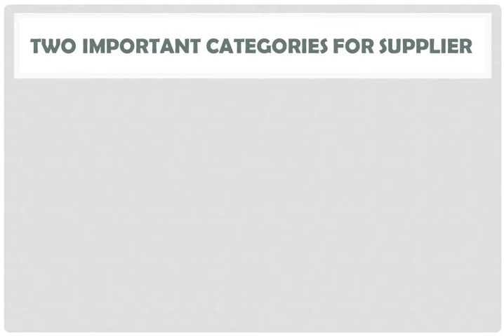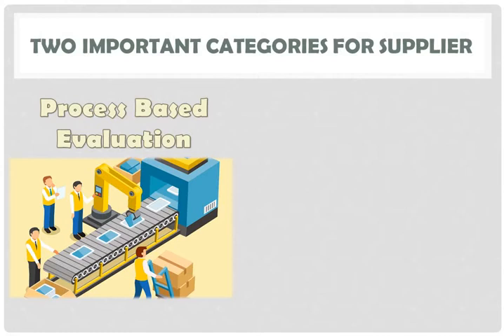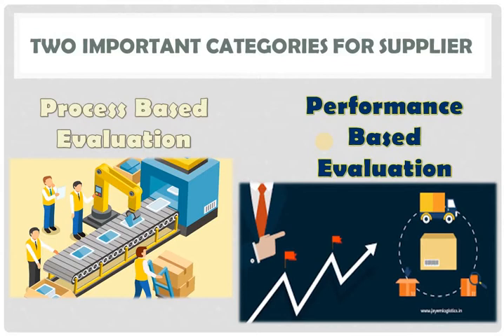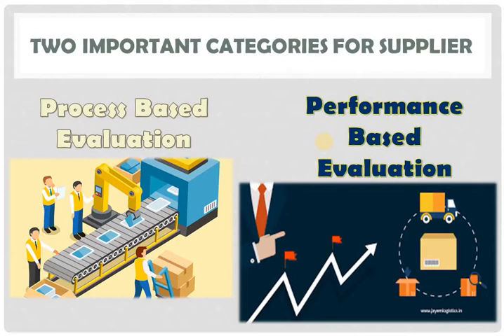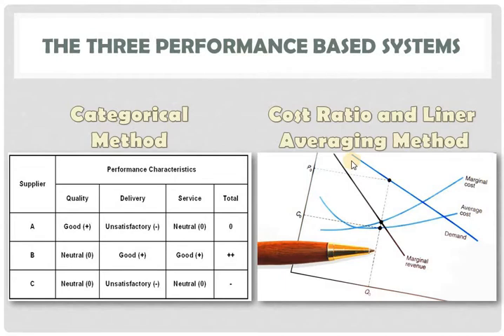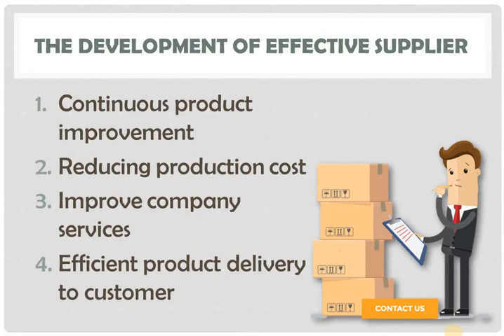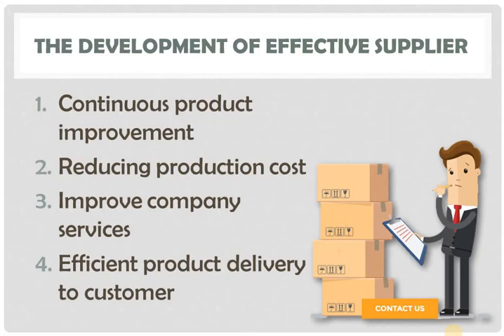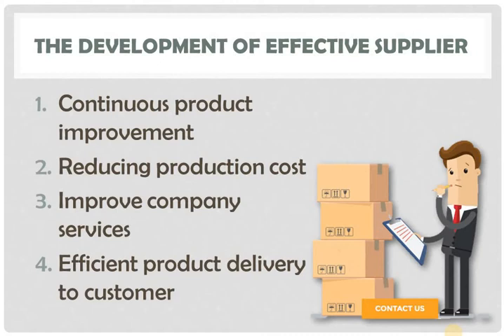DM - MODULE 4: Supplier Selection Process and the Legal Aspect of Purchasing